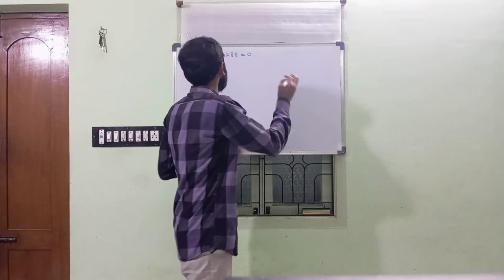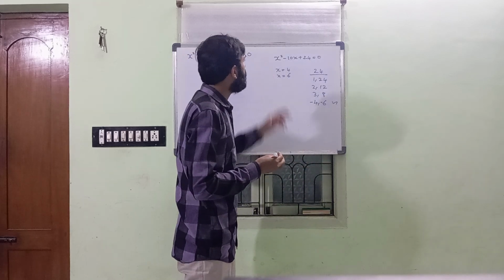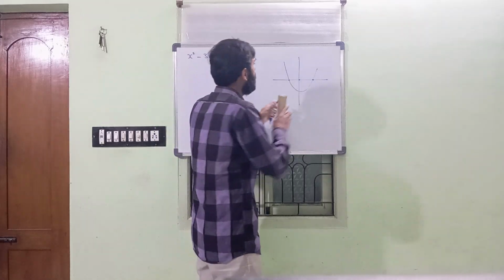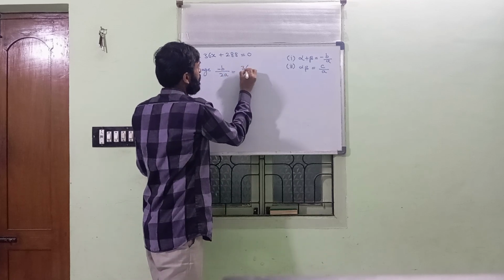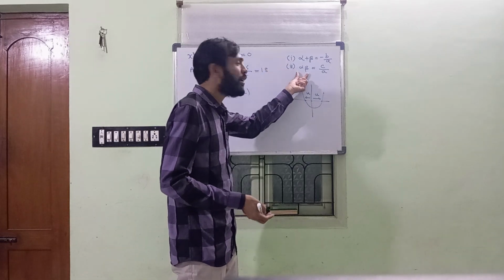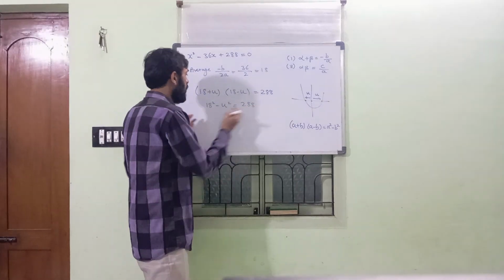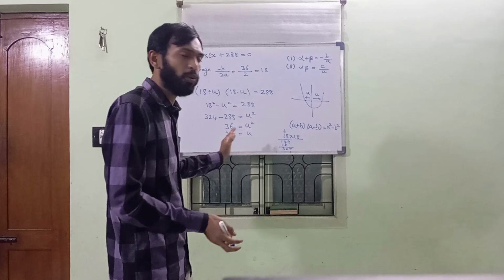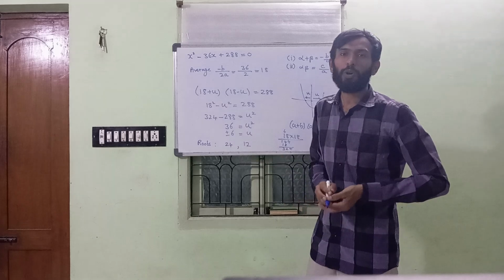Quadratic equation using Average method